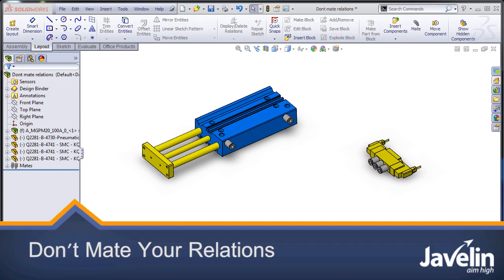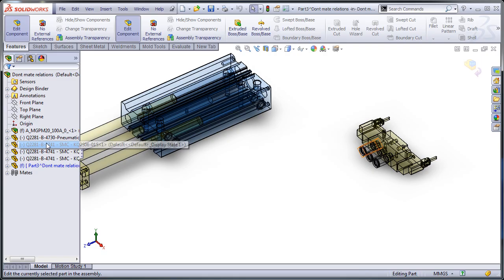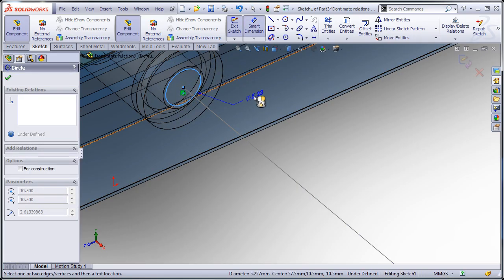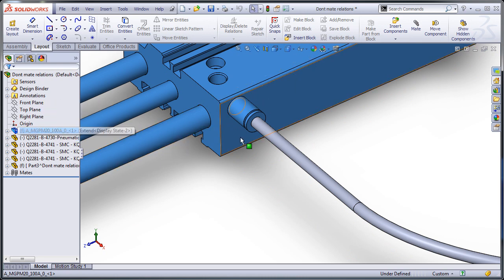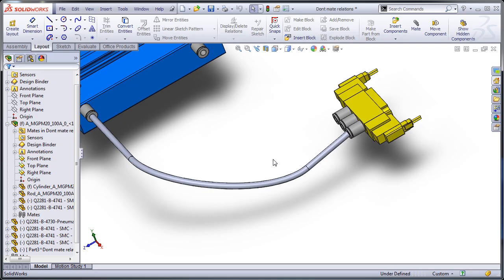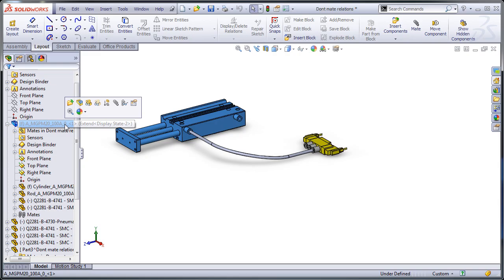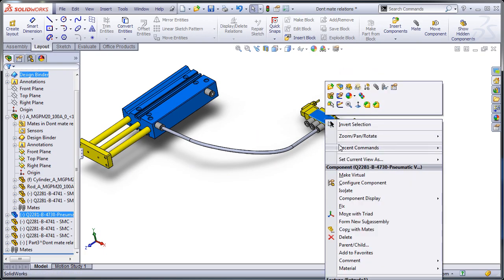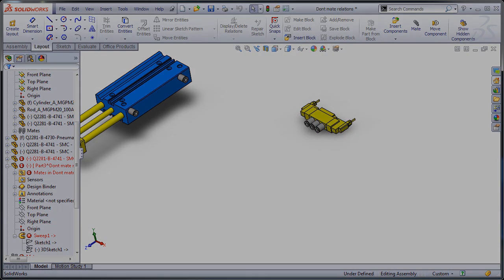SolidWorks Mates Best Practice Tip #2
Something worth explaining in greater detail is exactly what was going on with my path sketch. Why is it that it rebuilt and the hose going into the valve was not in line with the fitting as I thought I sketched it? In fact, I did not sketch it to be in-line with the fitting at all! That's what I'm getting at. I sketched it to be in-line with the Z-axis of my part. When I started rotating my part the Z-axis of the part rotated with it, and the hose followed accordingly. Some other things that could have caused instability: If I had mated the hose to the fitting on the valve and then moved my valve vertically (along the Y-axis). There would have been conflicting mates for sure!